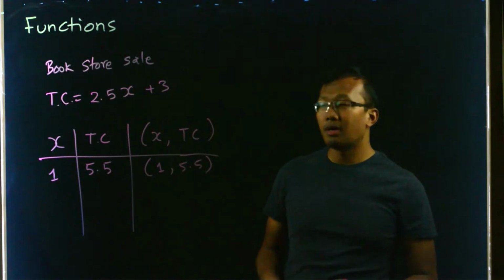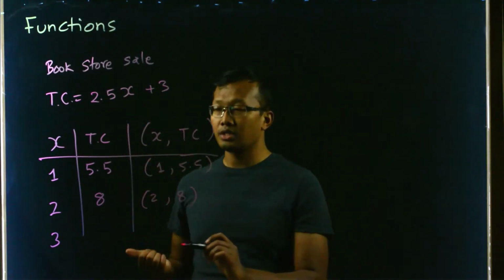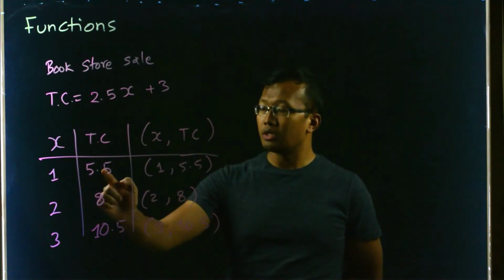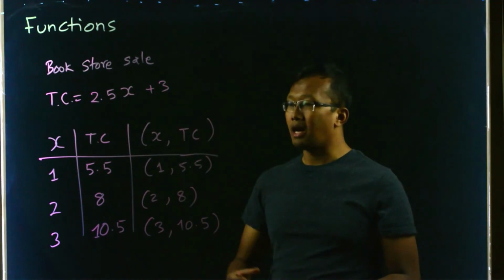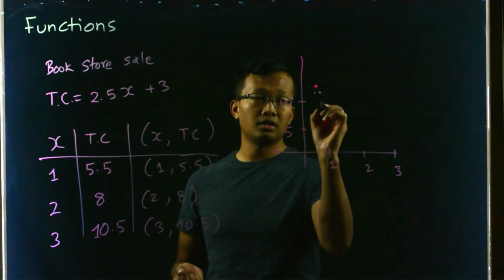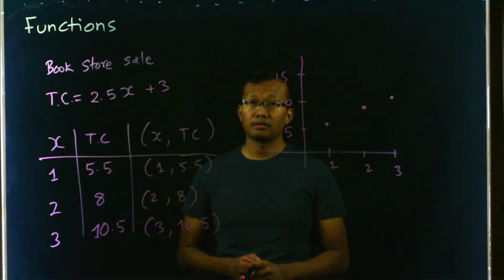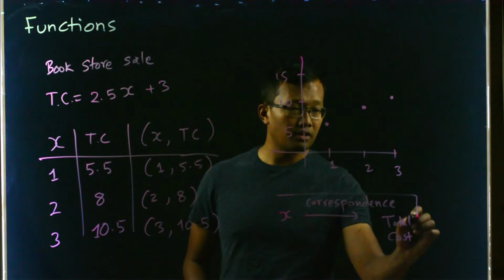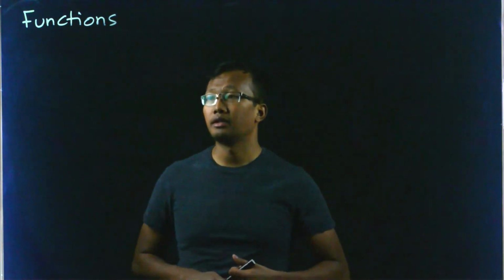Introduction to functions